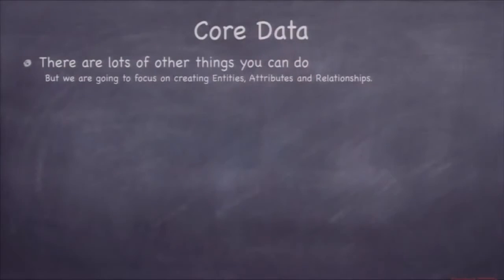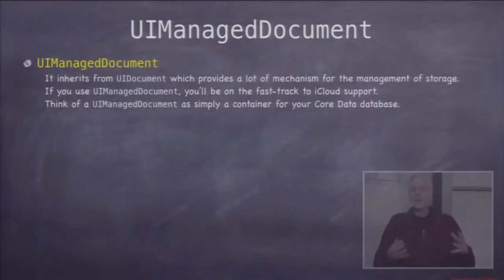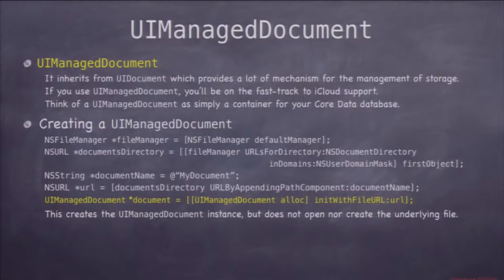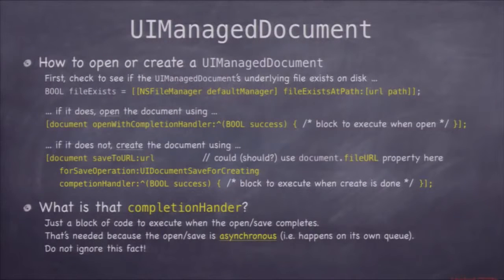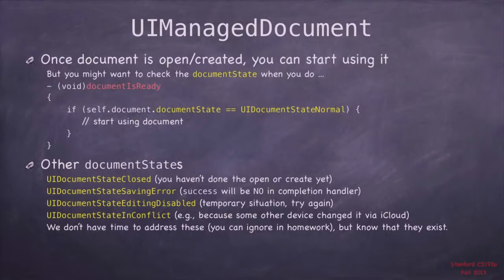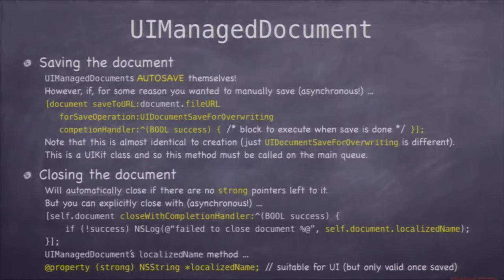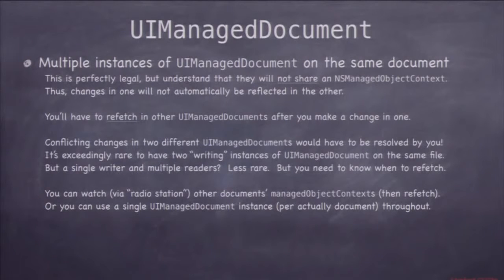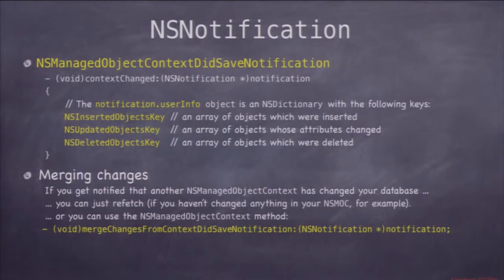ios app developers - University Developing iOS 7 Apps - (36)